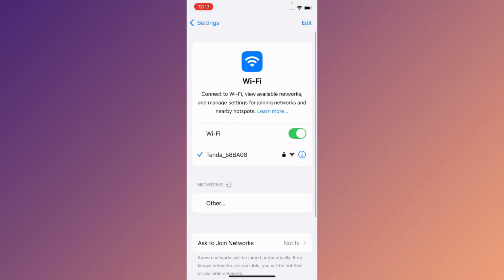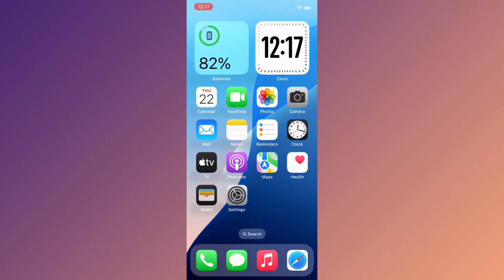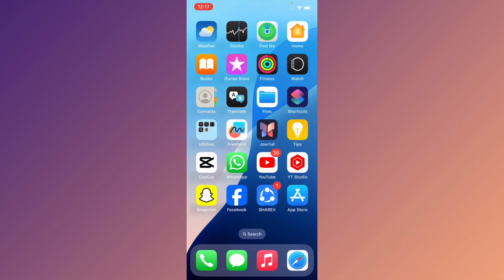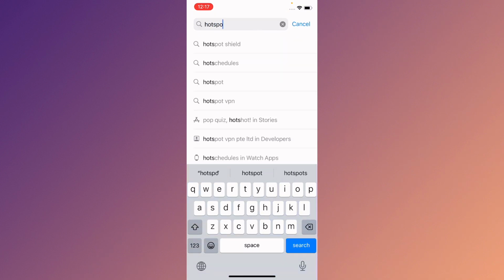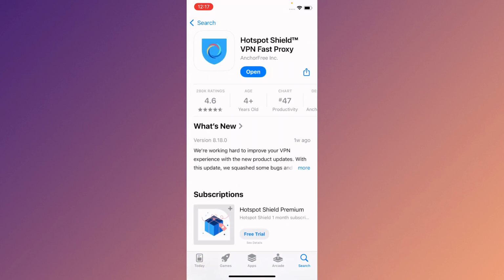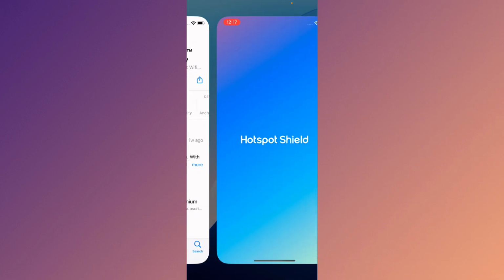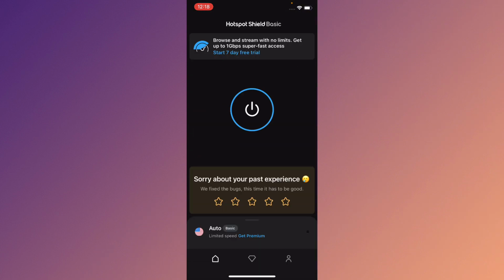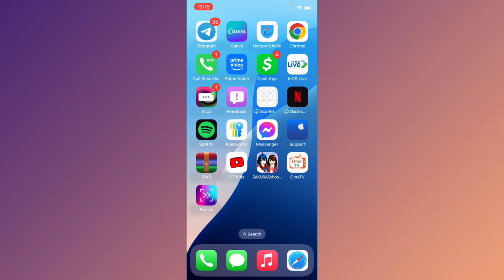Best VPN For iPhone (2024) | Free VPN For iOS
Want to Get Best VPN For iPhone? We've got you covered! 📱🛠️ Our channel is your go-to guide for troubleshooting common iOS and social app problems. From easy fixes to advanced tips, we'll help you get back to enjoying your digital life.